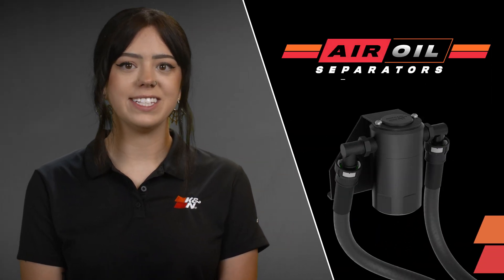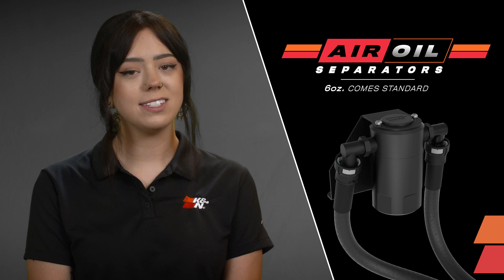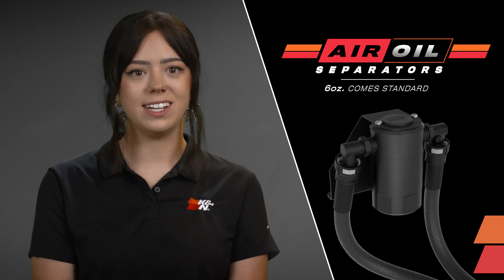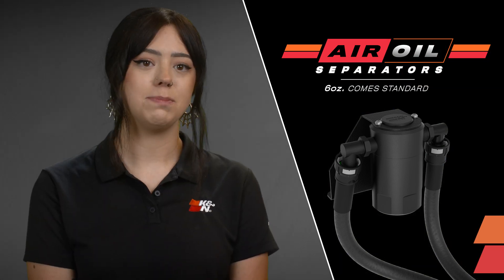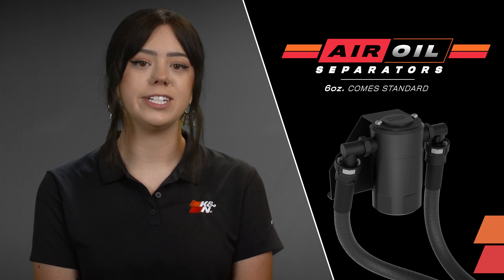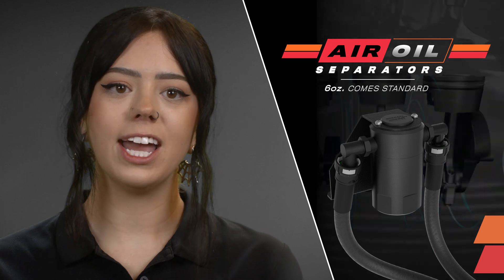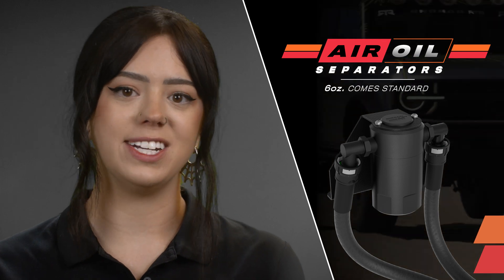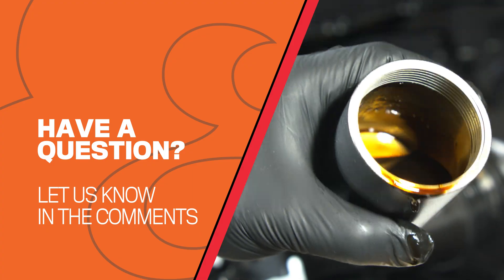What Does An Air Oil Separator Do | Ask K&N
Learn more about K&N Air Oil Separators